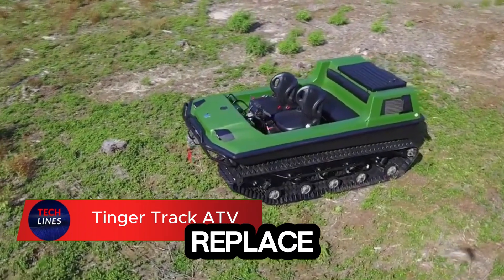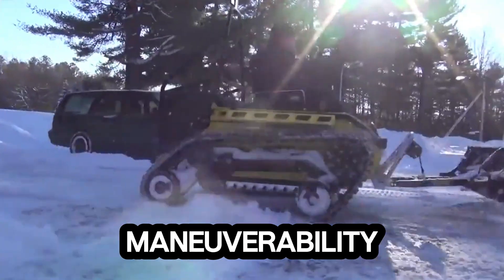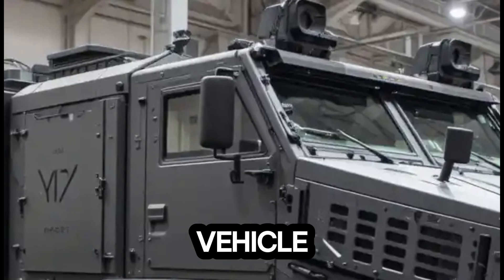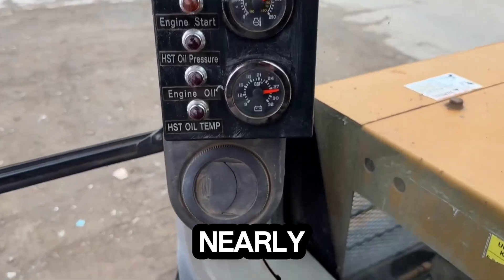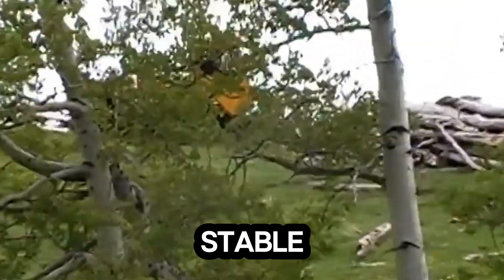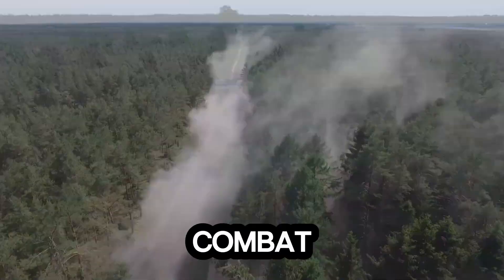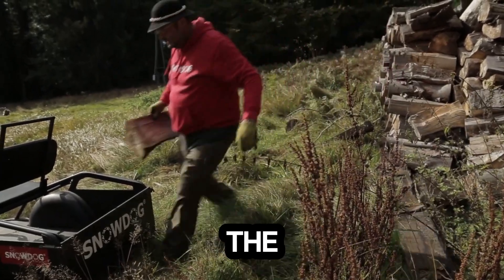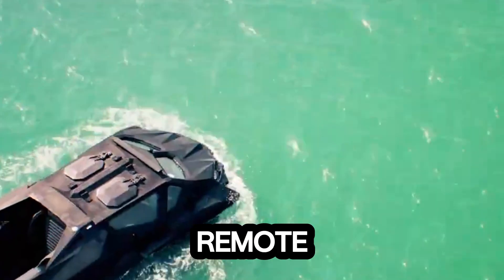0 Incredible Vehicles That Are Redefining Technology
Discover the 10 most amazing vehicles that are transforming the way we think about transportation. From futuristic flying cars and electric beasts to AI-driven autonomous machines, these innovations push the limits of what’s possible. Each vehicle on this list showcases the power of technology, design, and human imagination coming together to shape the future of mobility. Whether you’re a tech enthusiast, car lover, or someone fascinated by modern inventions, this video will blow your mind with what’s already being built today.